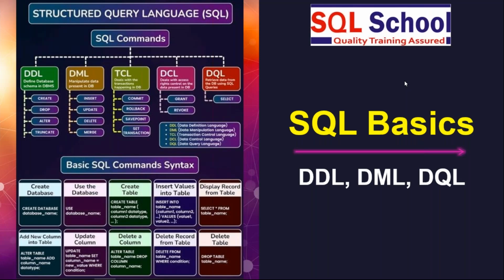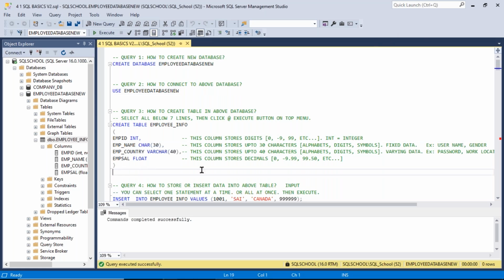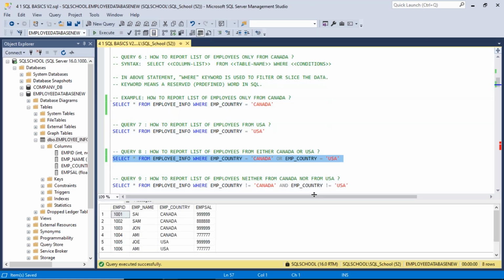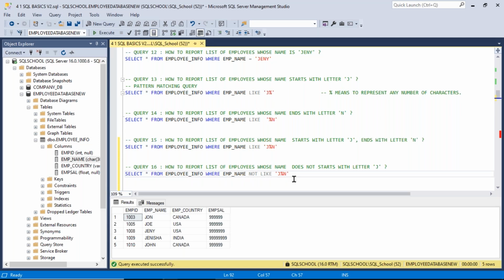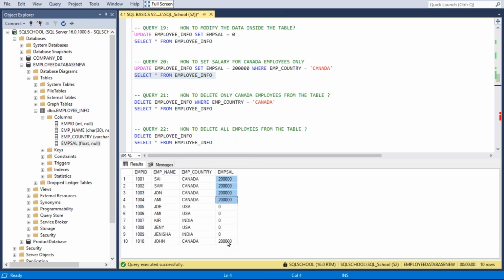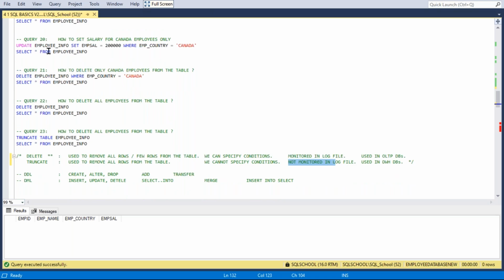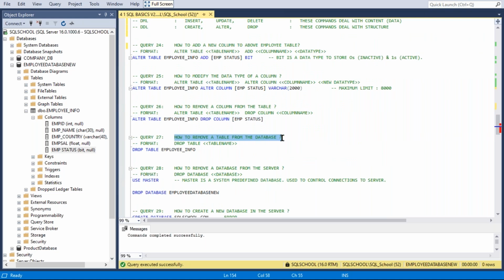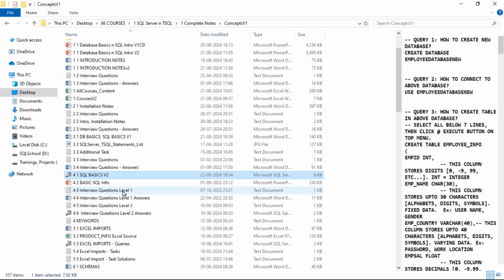How to learn SQL Basics ?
This is the 3rd class of our SQL Server TSQL / MSSQL Training Course.

At SQL School, we provide Trainings and Projects on:
1. SQL Server
2. SQL DBA
3. Azure Data Engineer
4. Power BI
5. Azure SQL DBA
6. Snowflake
7. Python Analytics
8. Python Programming

Applicable Job Roles:
1. SQL Developer
2. SQL Database Aministrator
3. Data Analyst
4. Business Analyst
5. BI Developer
6. Data Engineer
8. Big Data Analytics
9. Data Science
10.Report Developer
11. ETL Admin
12. BI Admin
13. Cloud Admin
14. Programmer

1. 100% Real-time and Practical Trainings
2. Weekly Case Studies
3. End to End Projects
4. Cloud Integrations
5. Real-time Projects
6. Errors, Solutions
7. Concept wise FAQs
8. Resume Guidance
9. Job Assistance
10. Project FAQs